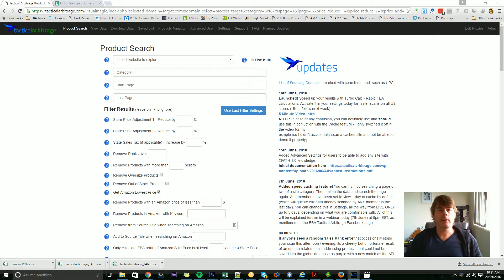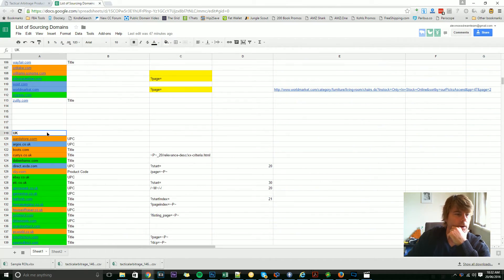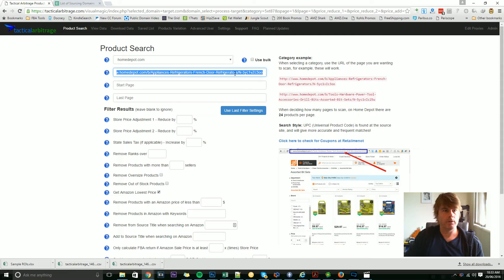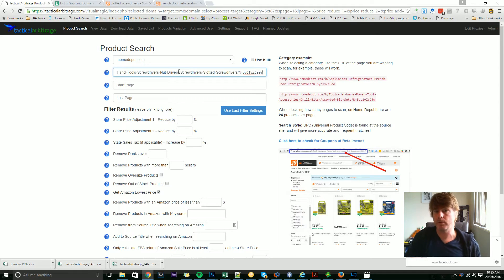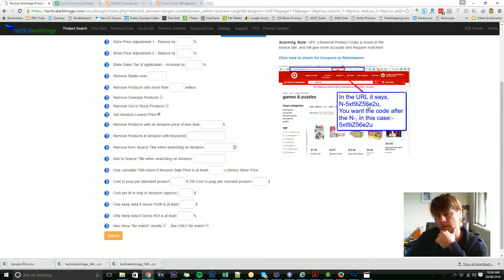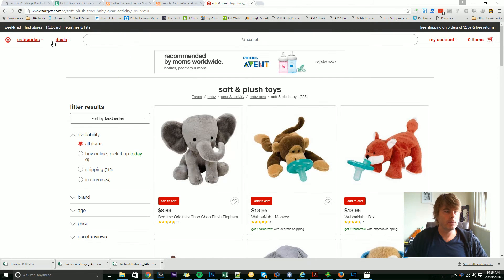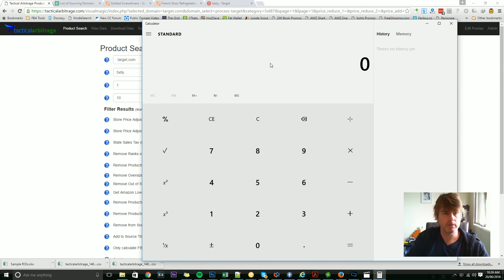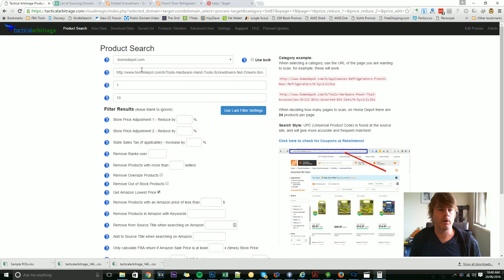Tactical Arbitrage Instructions 002 - Product Search Part 1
In this video we take a look at the product search page, and what data you need to put in the top panel before initiating a new search.